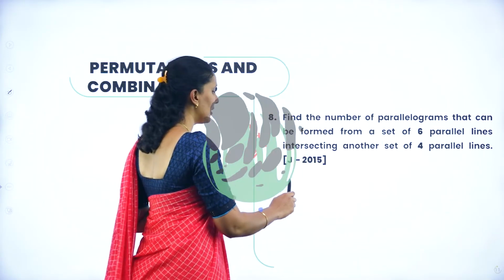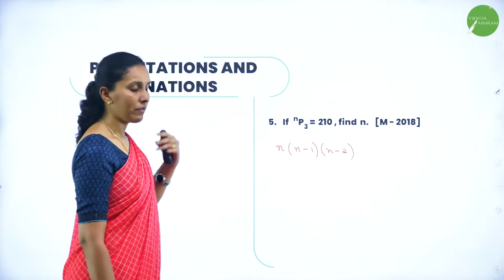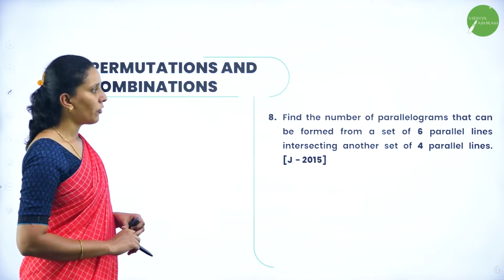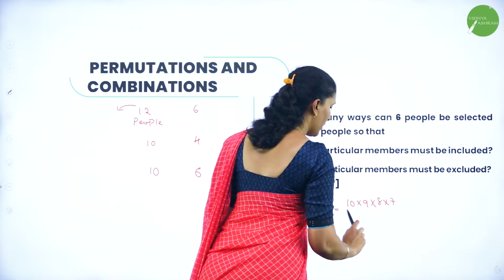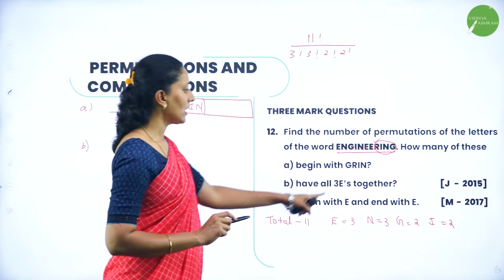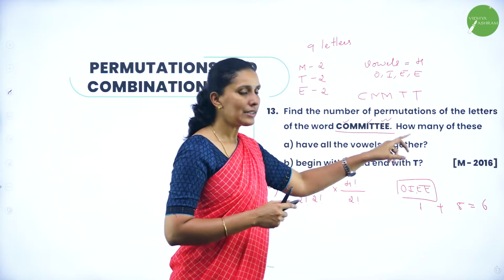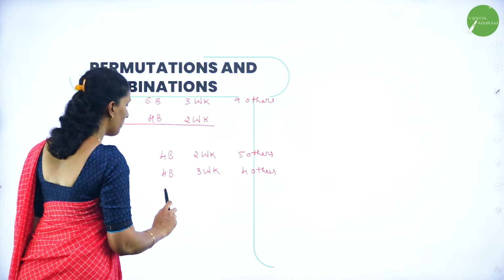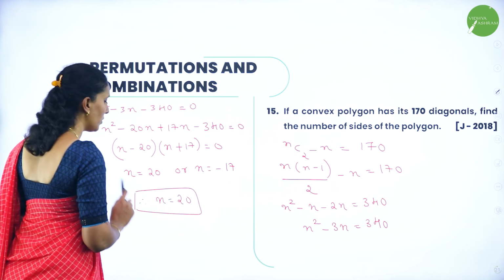DAY 168 | BASIC MATHS | II PUC | PERMUTATIONS AND COMBINATIONS | REVISION | L1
Class : II PUC
Stream : COMMERCE
Subject : BASIC MATHS
Chapter Name : PERMUTATIONS AND COMBINATIONS
Lecture :  1